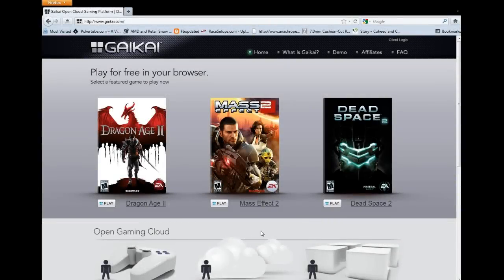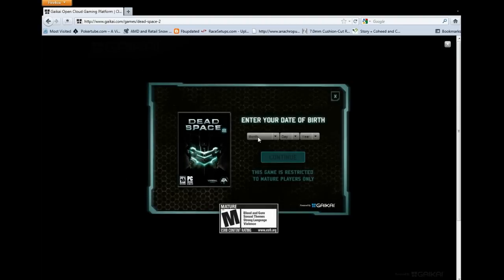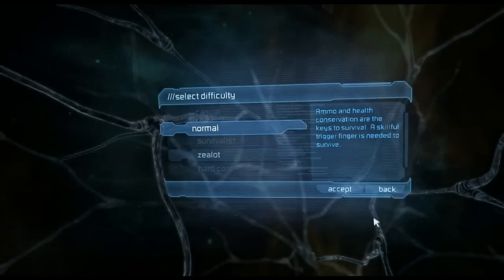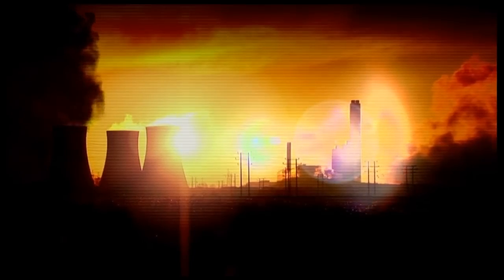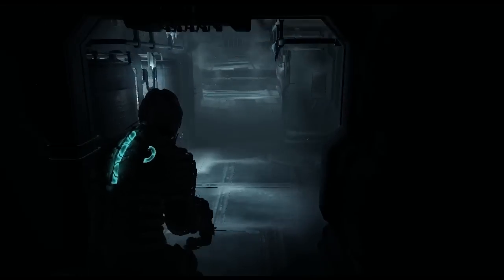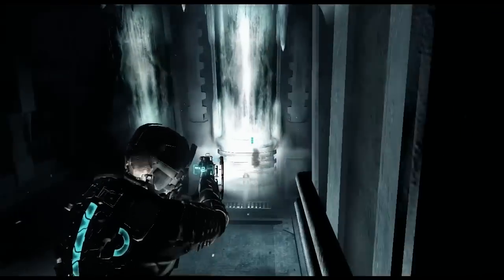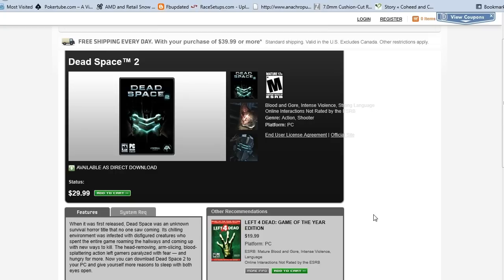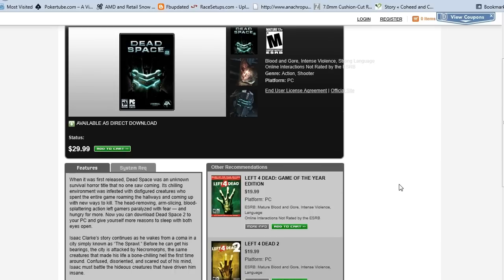Gaikai Official Demo: Dead Space 2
Saieno takes Gaikai for a test drive and tries out Dead Space 2.